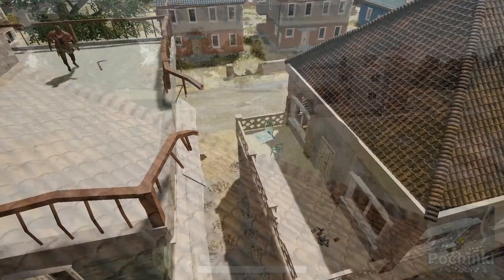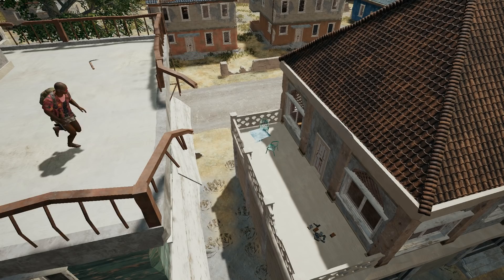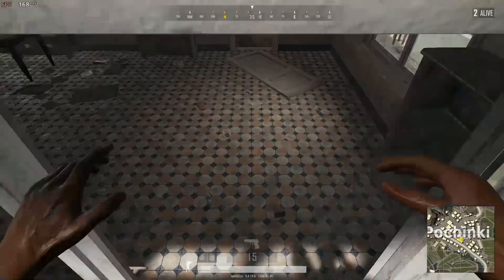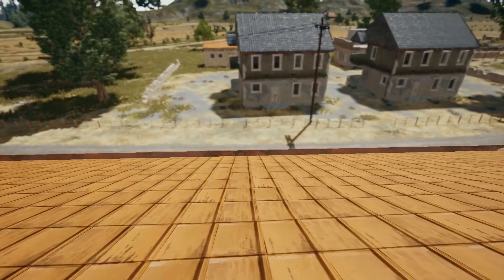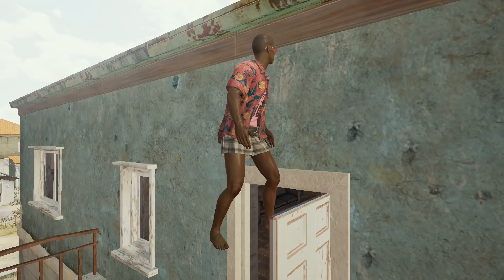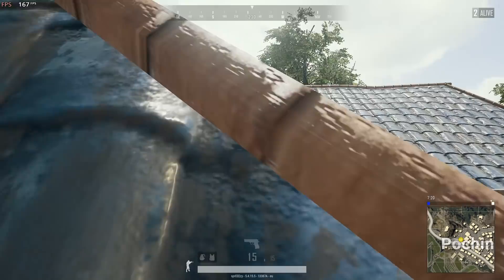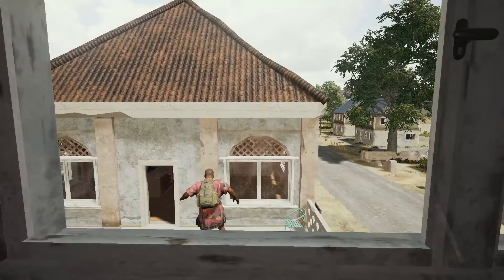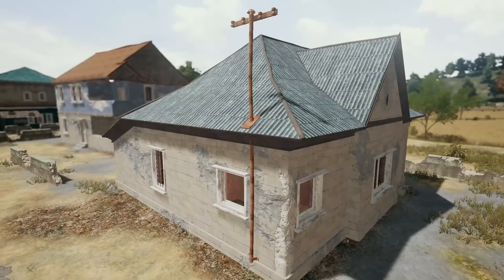Learn ALL Pochinki JUMPS in 6 Minutes! | PUBG Guide (April 2019)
In this video we're going to go over all the jumps that pros use in both public and competitive games. Most are really useful, and some are just cool to know! Master these jumps and improve your Pochinki hotdropping. Hopefully I've indeed managed to cover all of them :)

Special thanks to FaZe Aitzy for helping out with some details!

★ Info
Croatian variety streamer, started streaming full-time late 2017. The stream is (mostly) family friendly. Gaming background

Monday: 15:00 [LIVE]
Tuesday: 15:00 [LIVE]
Wednesday: 15:00 [LIVE]
Thursday: 15:00 [LIVE]
Friday: 15:00 [LIVE]
Saturday: - [Chance of stream]
Sunday: - [Day off]

Times are CET (Central European Time, UTC+1). Will try to stick to the schedule as much as possible. Starting times may vary +- 1h